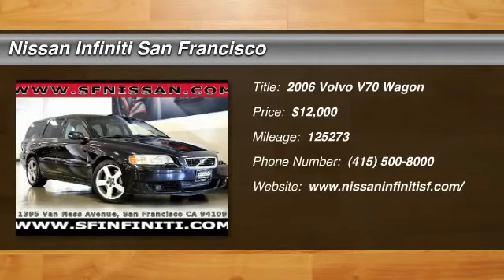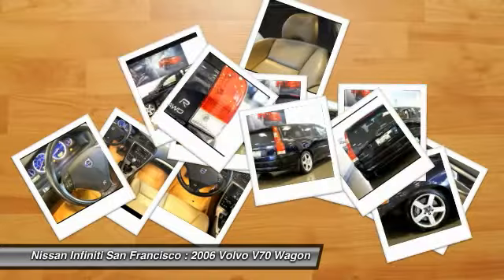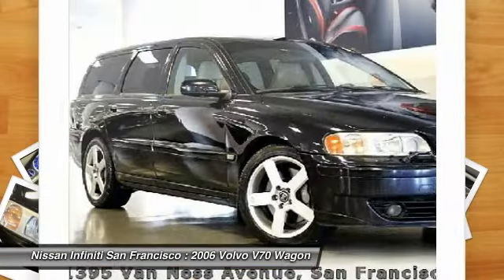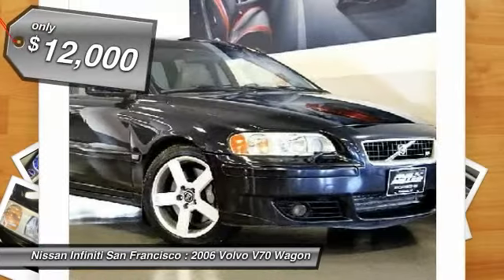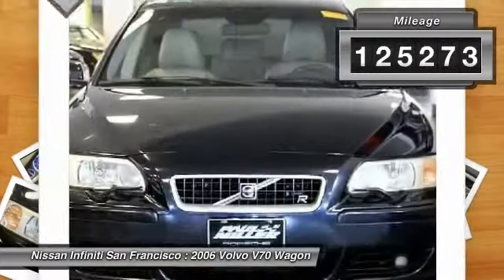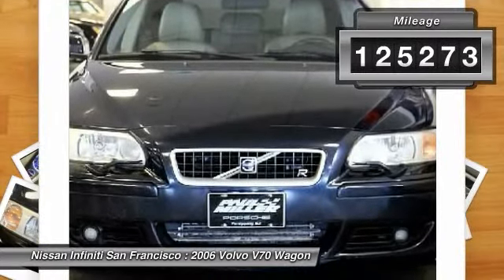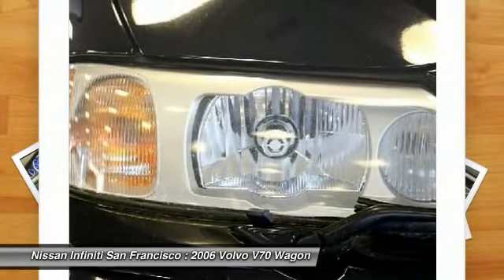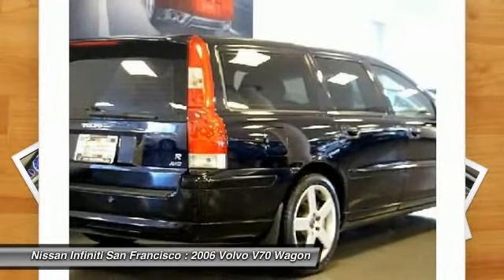2006 Volvo V70 San Francisco CA IP3525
2006 Volvo V70  - Stock#: IP3525 - VIN#: YV1SJ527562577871

Check out this 2006 Volvo V70.   Infiniti of San Francisco is honored to present a wonderful example of pure vehicle design... this 2006 Volvo V70 2.5L Turbo R only has 125,273 miles on it and could potentially be the vehicle of your dreams! Drive off the lot with complete peace of mind, knowing that this Volvo V70 2.5L Turbo R is covered by the CARFAX BuyBack Guarantee. At Infiniti of San Francisco, we want you to know that you can be confident in your purchase with us. You appreciate the finer things in life, the vehicle you drive should not be the exception. Style, performance, sophistication is in a class of its own with this stunning Volvo V70. No matter the varying terrain or weather conditions, this all-wheel drive vehicle will help you reach your destination safely and securely in a well-appointed cabin with many features found on cars twice the price. If youre looking for a one-of-a-kind automobile, look no further. Marked by excellent quality and features with unmistakable refined leather interior that add.. Contact the dealership today.